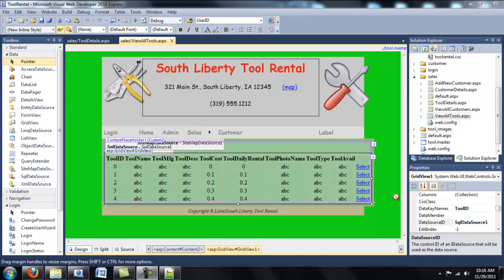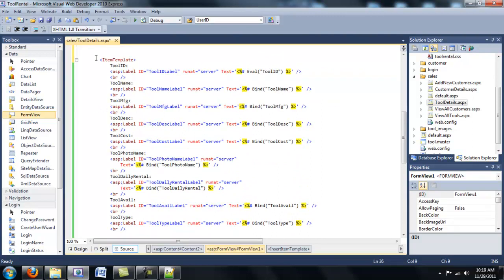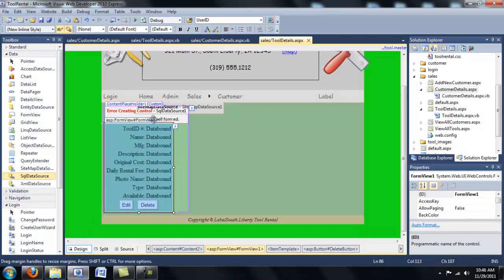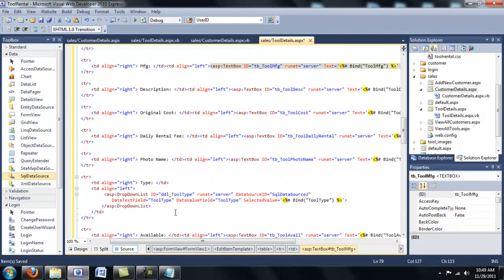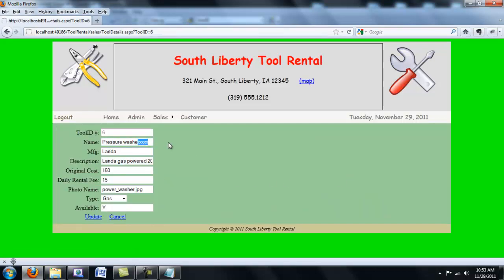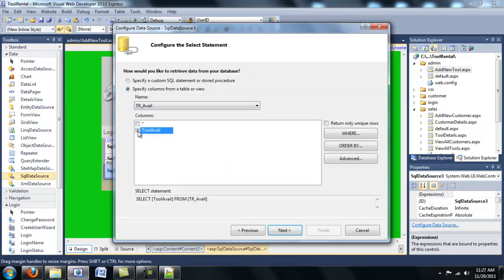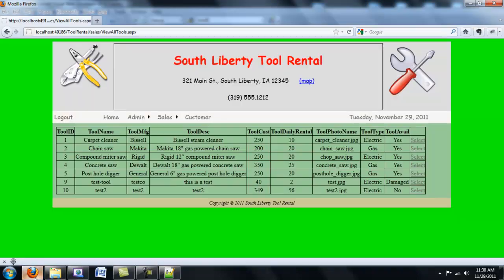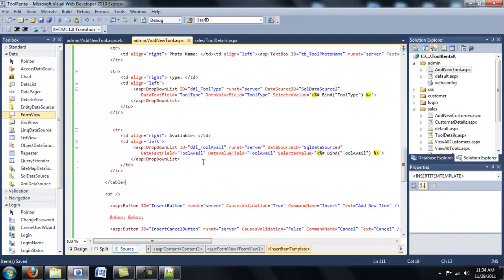Tool Rental Web Application 7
Modify the GridView in "ViewAllTools.aspx" to include a hyperlink field allowing selection by ToolID.
Create "ToolDetails.aspx"
Modify "ToolDetails.aspx" to use a formview to allow for viewing details of a specific tool (record).
"ToolDetails.aspx" is then modified to allow editing and deleting of records in the database.
Create "AddNewTool.aspx" to the admin folder.
Modify "AddNewTool.aspx" to use a formview to allow inserting a new tool (record) in the database.
Set the defaultmode of "AddNewTool.aspx" formview to "Insert".
Make modifications to allow "Availability" to be determined by a databound drop down list.